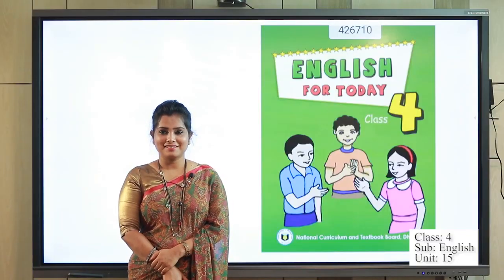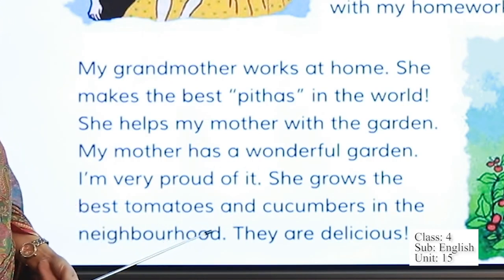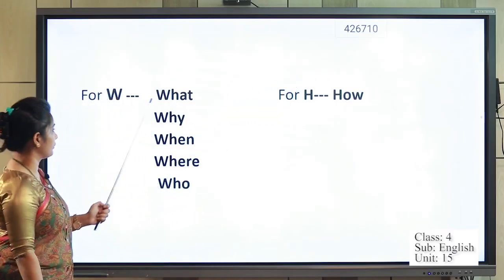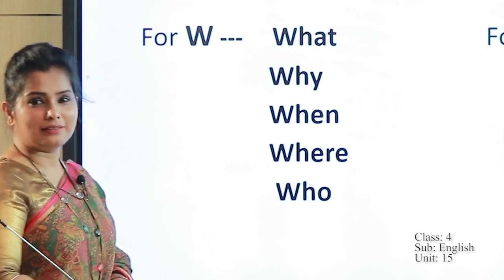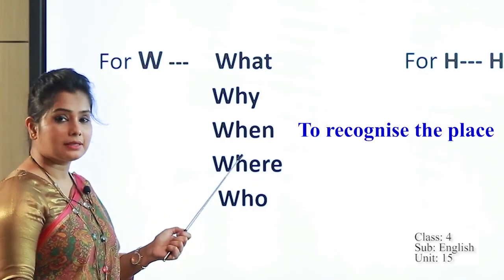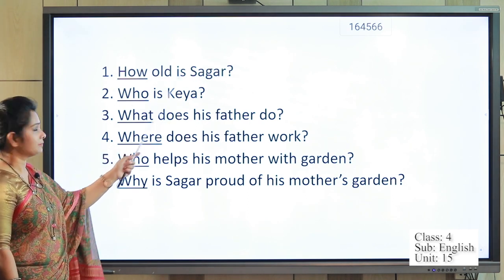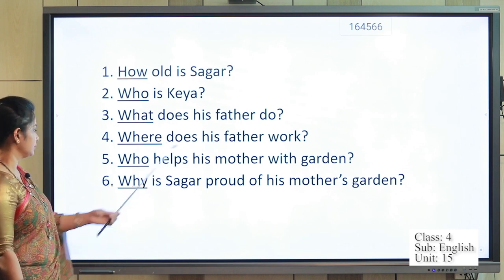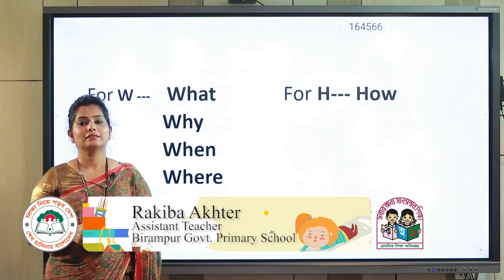চতুর্থ শ্রেণি । ইংরেজি । Unit 15, Lesson 1 3 A B, Sagar and his family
এই পাঠটি সংসদ টিভিতে প্রচারিত “ঘরে বসে শিখি” থেকে সংগ্রহীত।